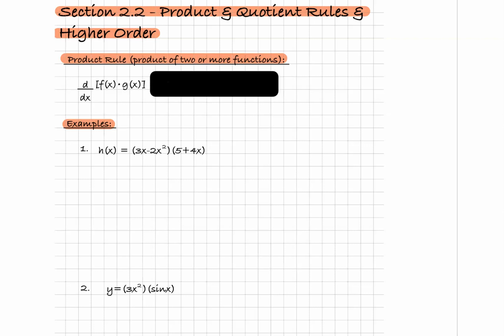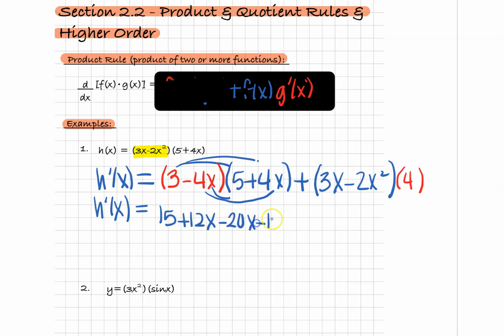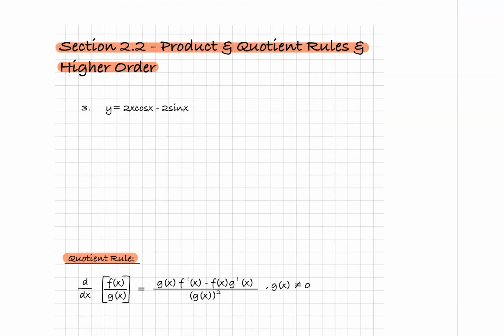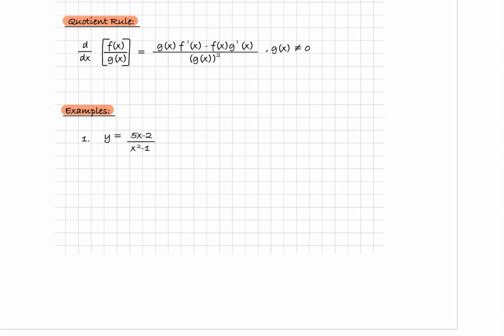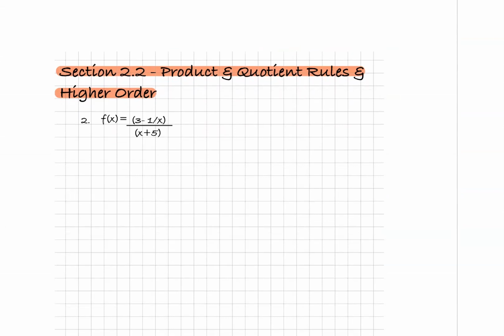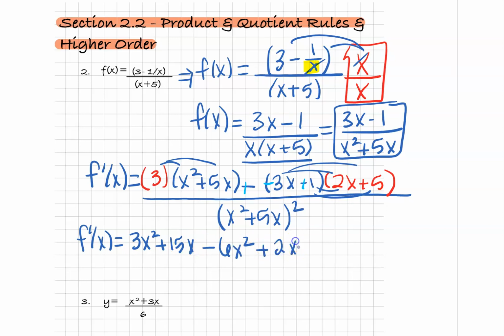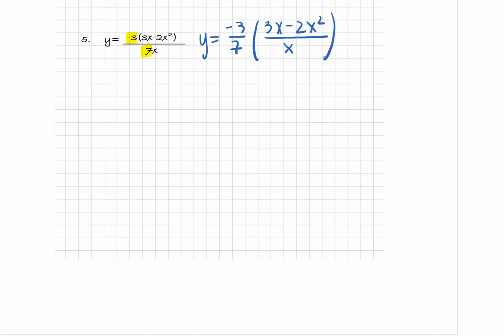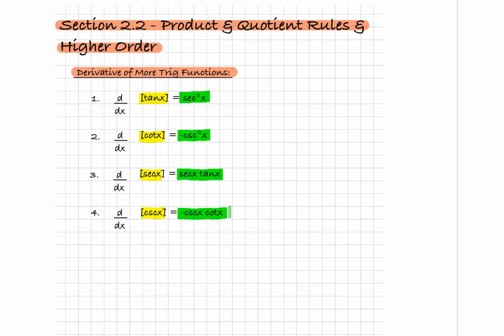Math 2413 2.2 Product and Quotient Rules